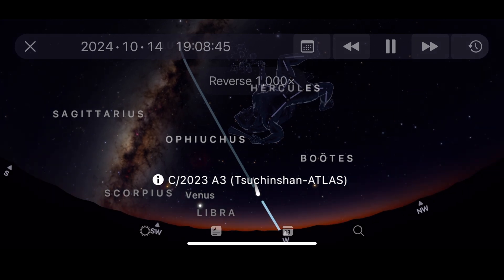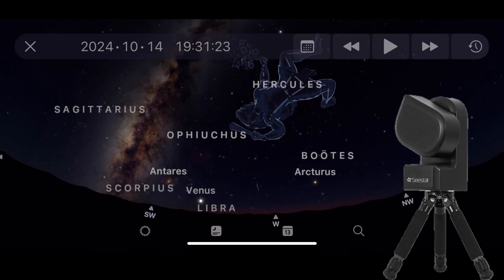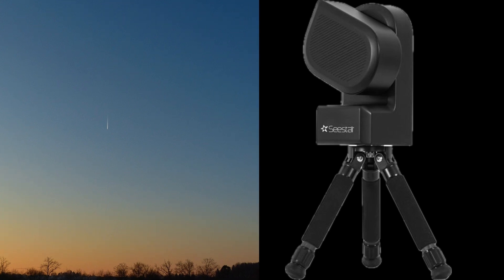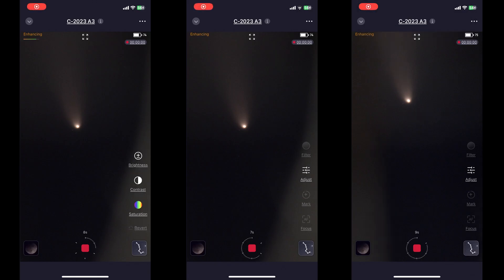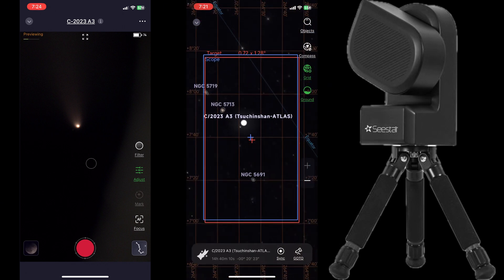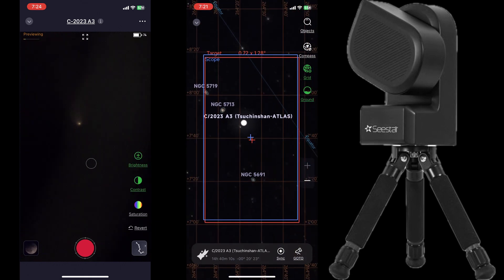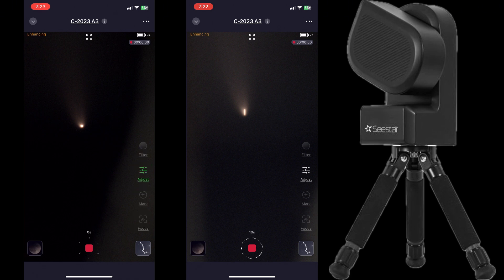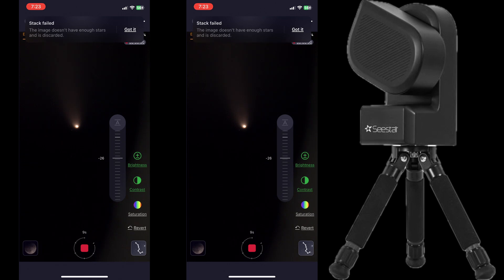Seestar: C/2023 A3 (Tsuchinshan ATLAS)! | Easy find 🤩 🔭